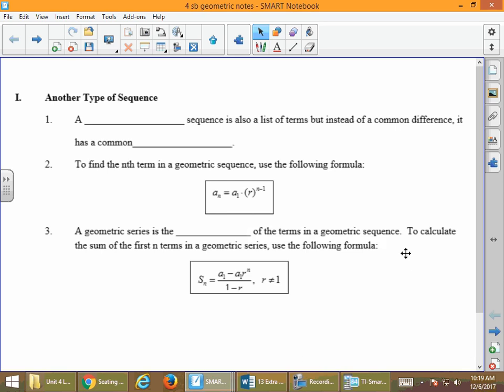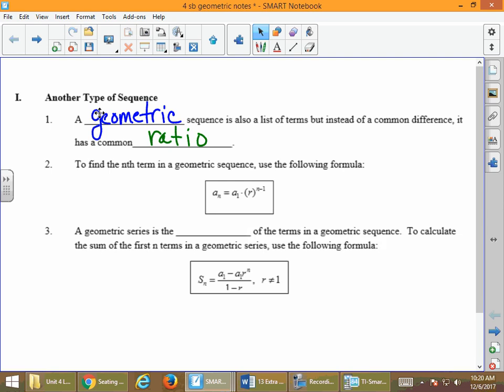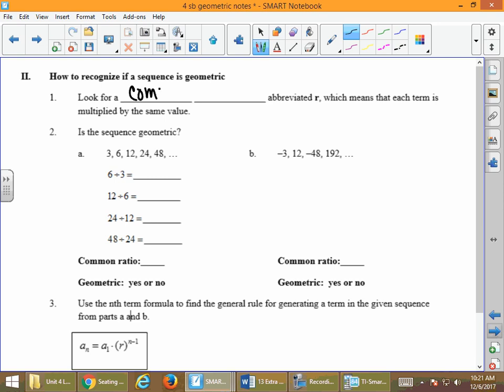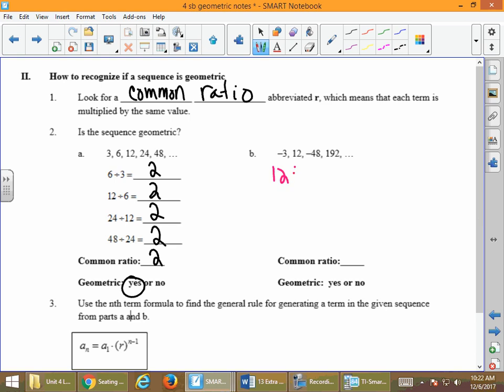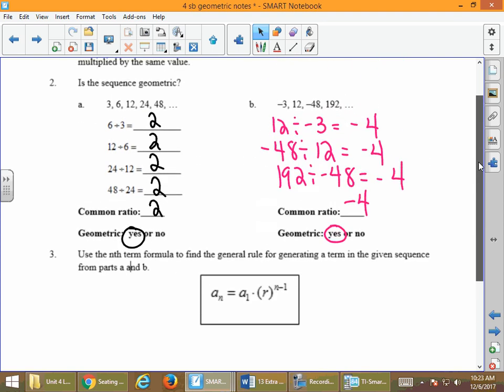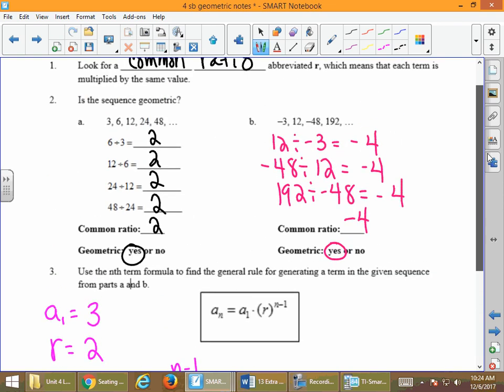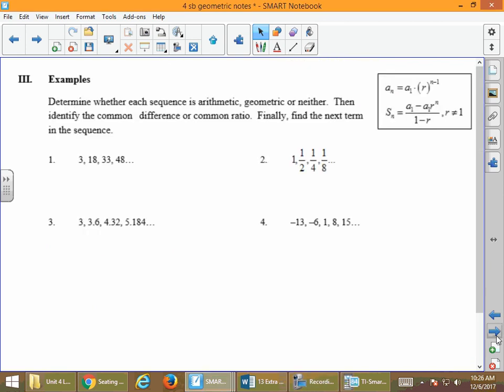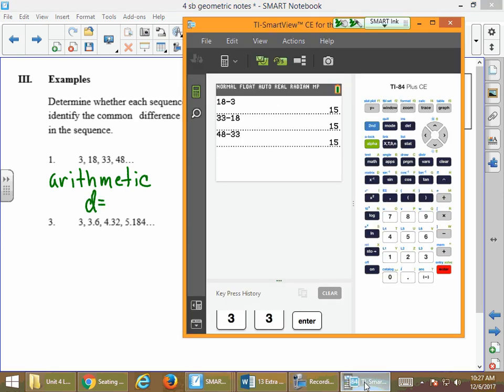a2 notes geometric sequences and series